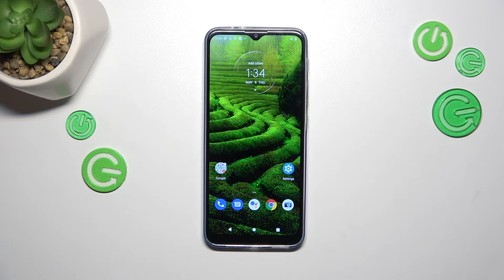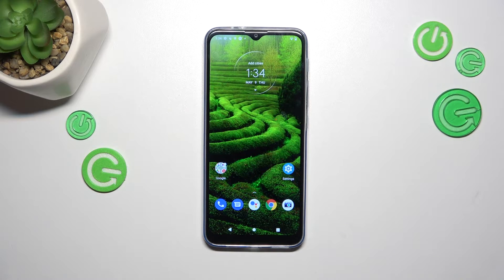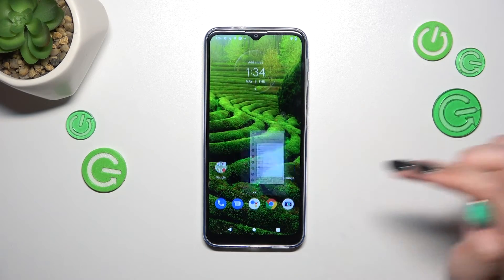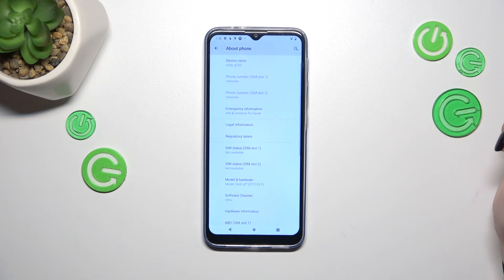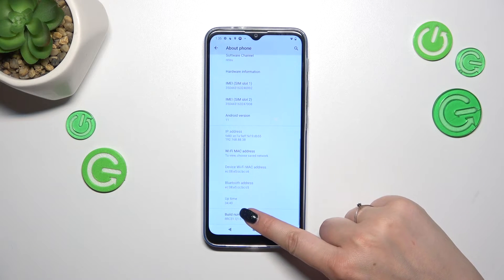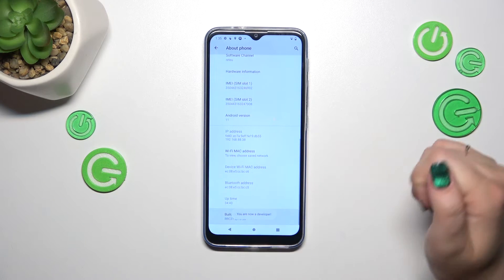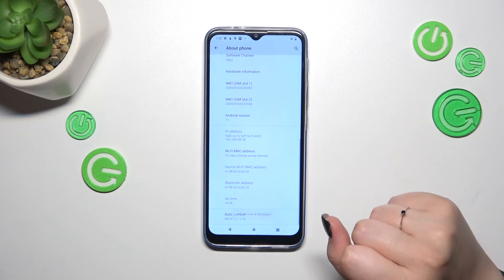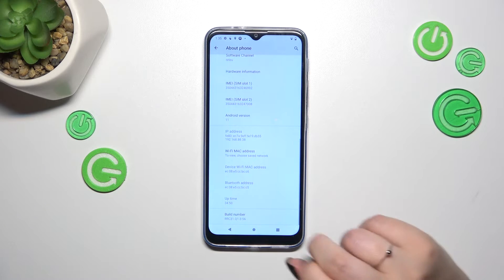How to Enable Auto System Updates on MOTOROLA Moto G30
Find out more about MOTOROLA Moto G30:
Hi! Keeping your MOTOROLA Moto G30 up to date is crucial for optimal performance and security. With this feature enabled, your MOTOROLA Moto G30 will automatically download and install system updates when available, ensuring your phone stays current with the latest enhancements and security patches without manual intervention.

How to enable auto system updates on MOTOROLA Moto G30? How to activate auto system updates on MOTOROLA Moto G30? How to turn on auto system updates on MOTOROLA Moto G30?